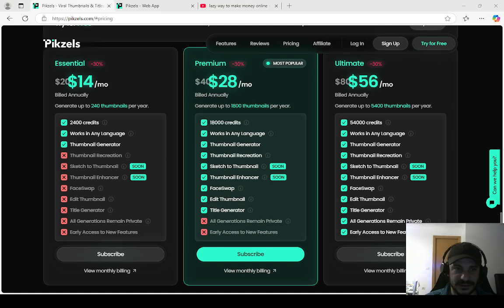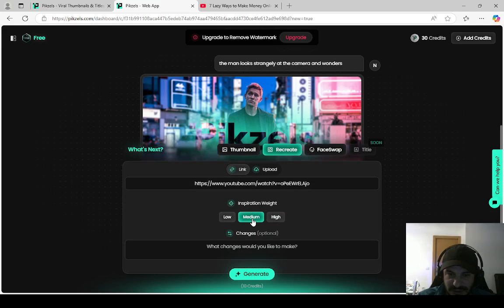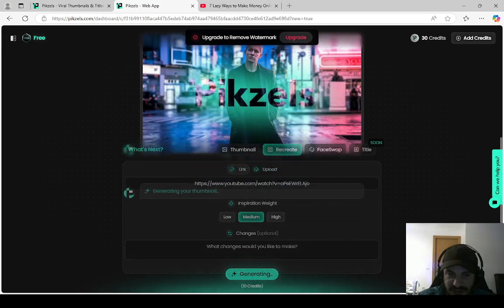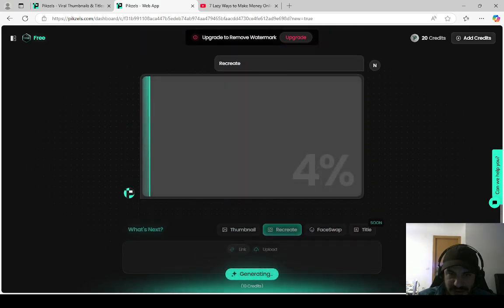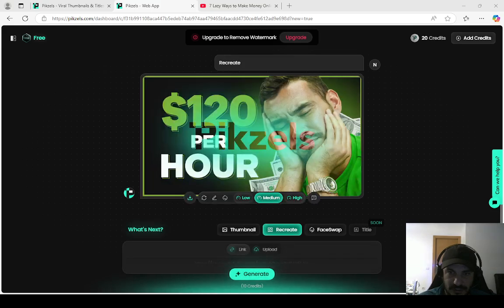Pikzels Ai Review - how to make viral thumbnail using ai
In this video, I’ll show you how to create eye-catching YouTube thumbnails using AI on Pikzels.com—no design skills required! I’ll walk you through signing up, generating images in just a few seconds, and making easy edits step by step.

You’ll be able to add or remove elements, tweak the text, change colors, swap faces, and even make thumbnails inspired by others.

This tool is super-fast, simple, and affordable, saving you both time and money compared to hiring a designer.